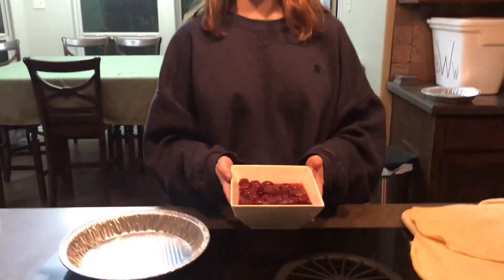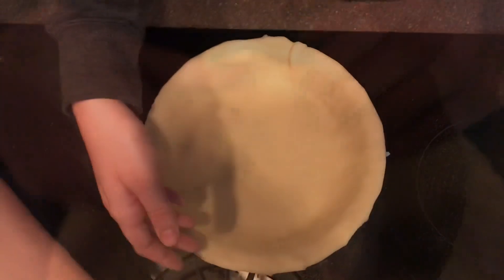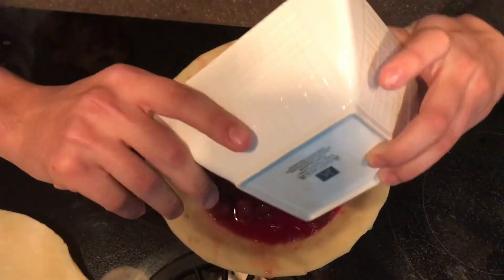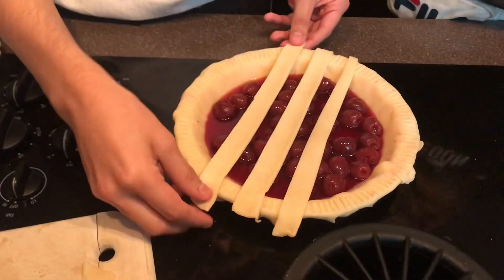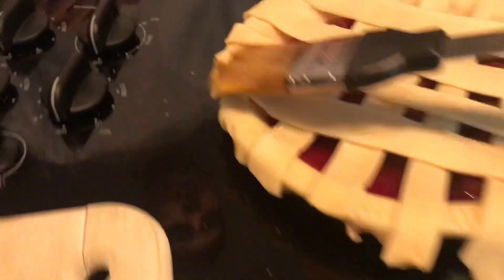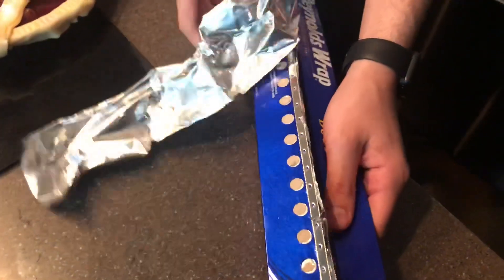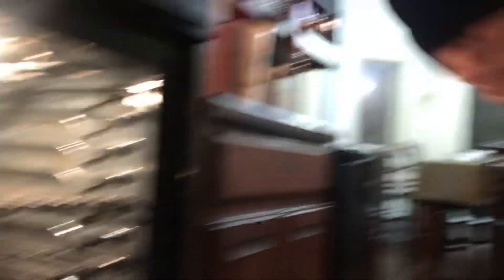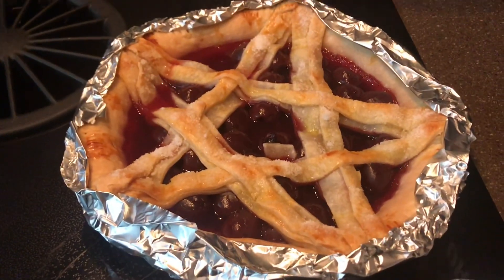SATAN PIE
Kelsey, Mallory, Marcus worship satan